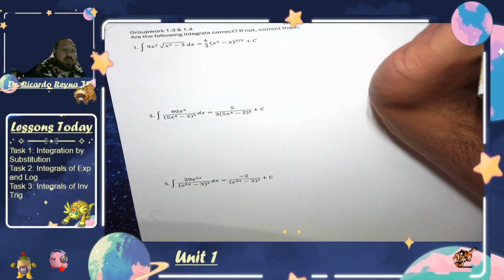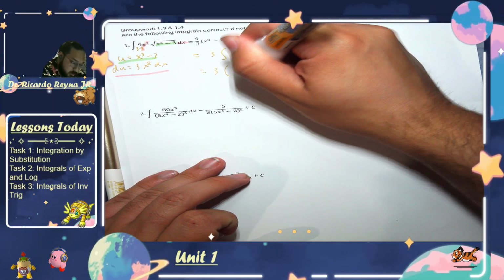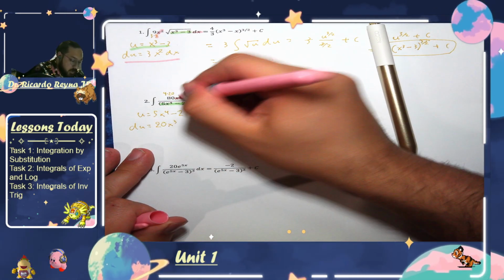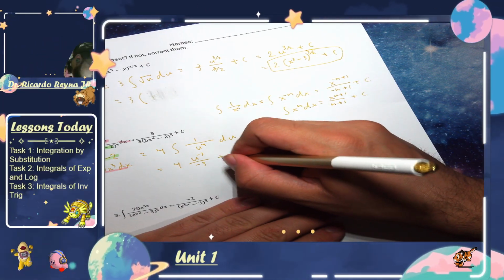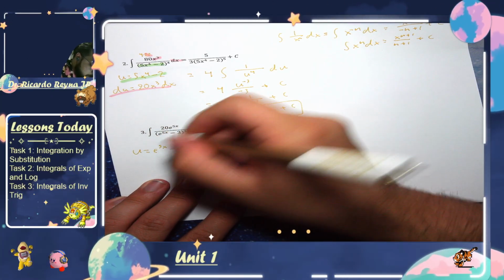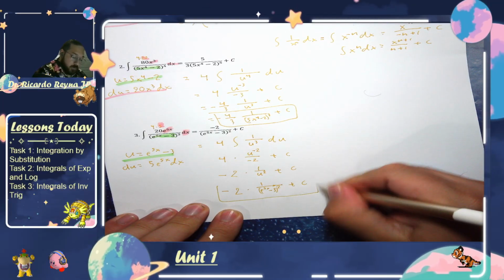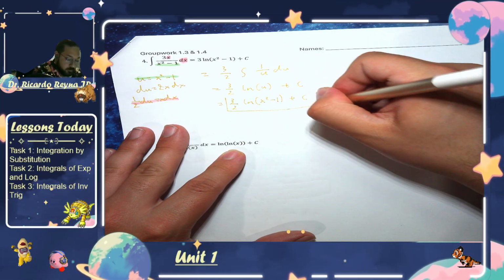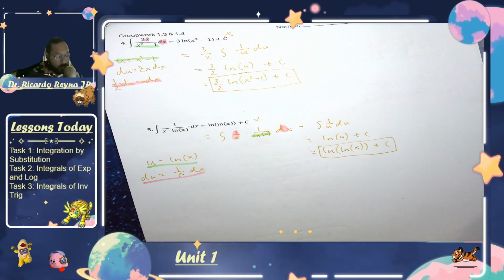Unit 1 3 and 1 4 Worksheet